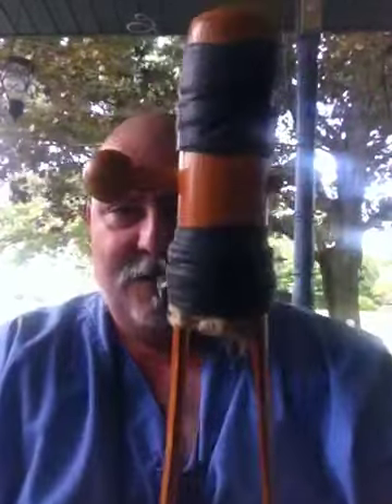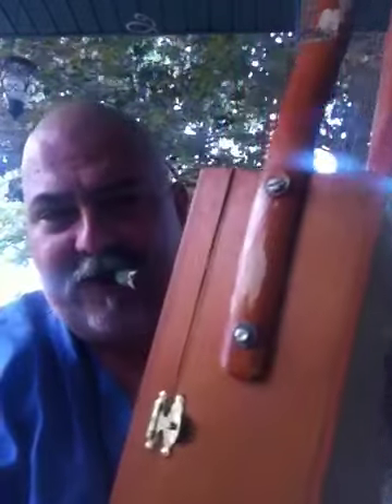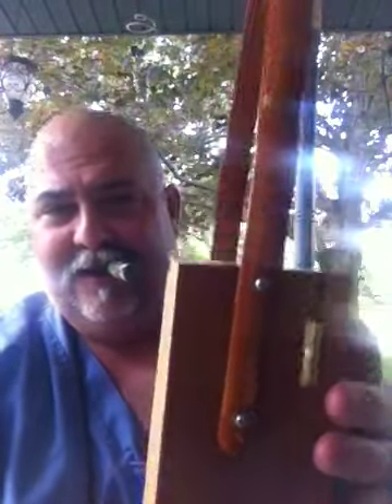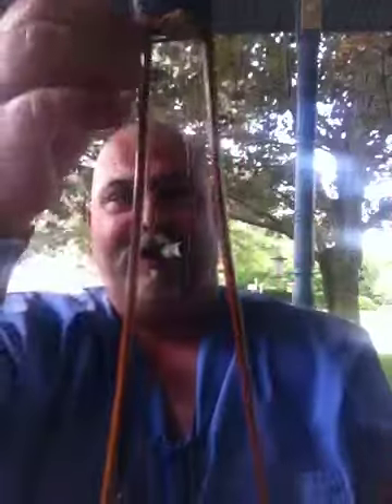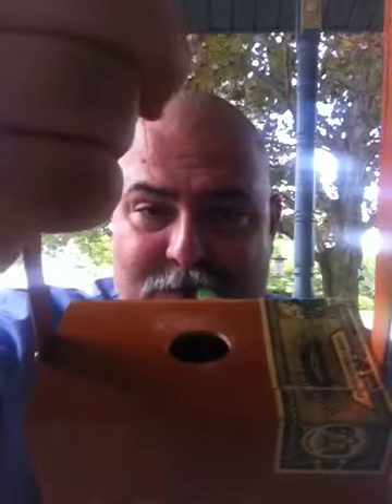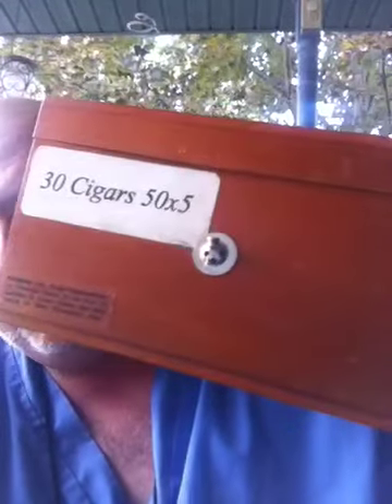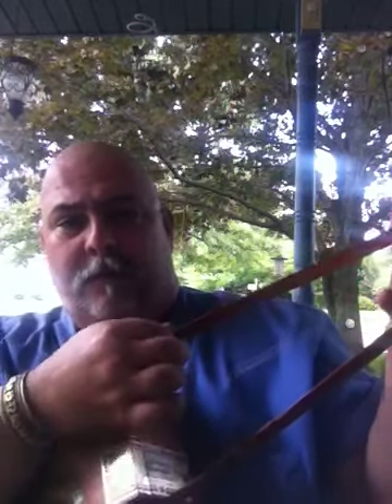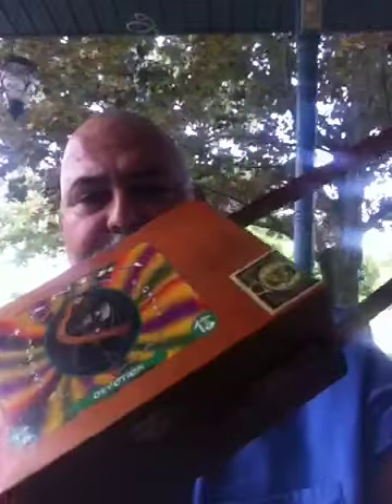Gopi box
Cigar box instrument